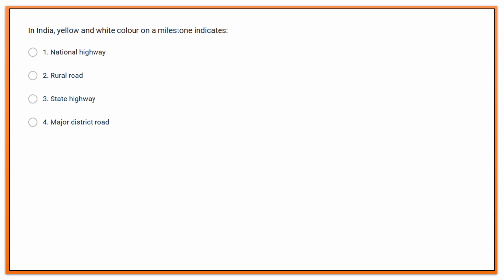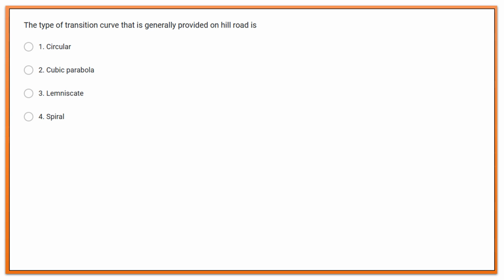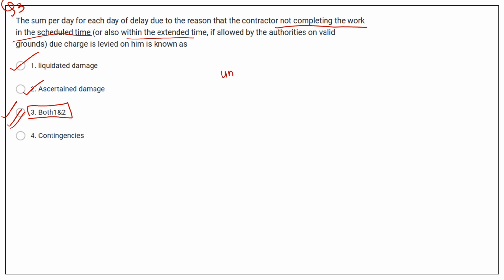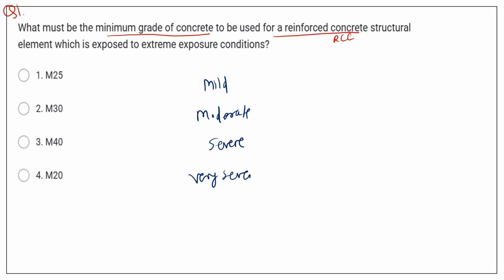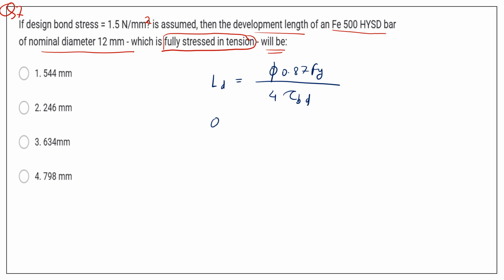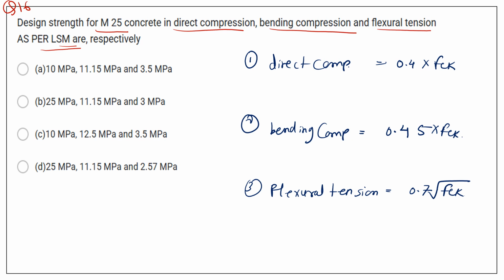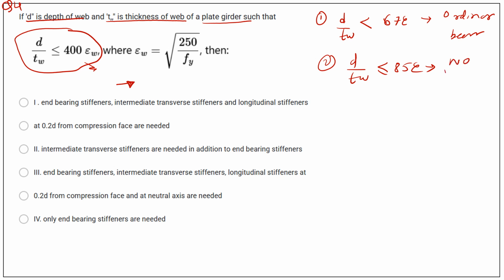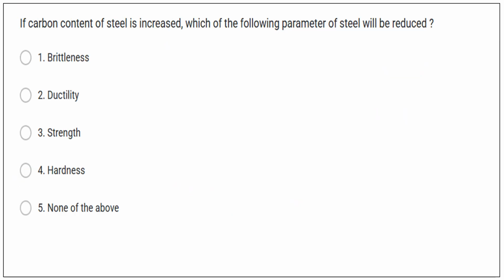BMC MOST IMPORTANT QUESTIONS | Sub Engineer | CIVIL ENGINEERING